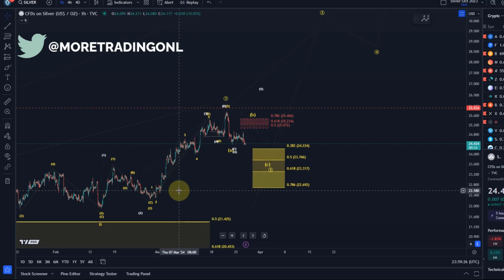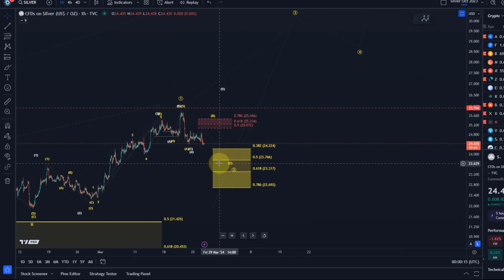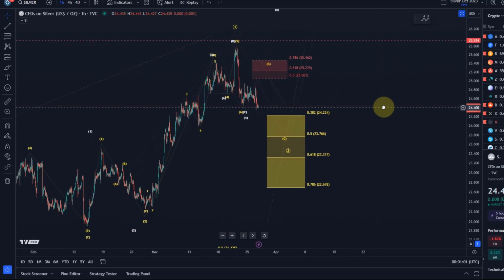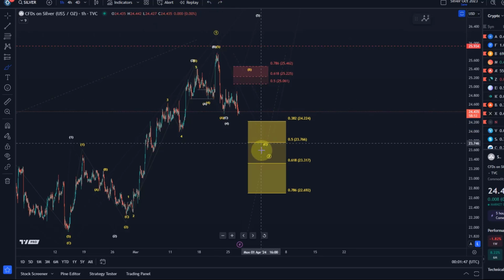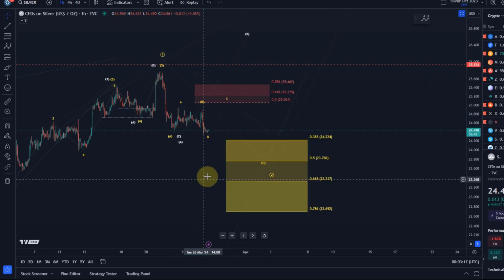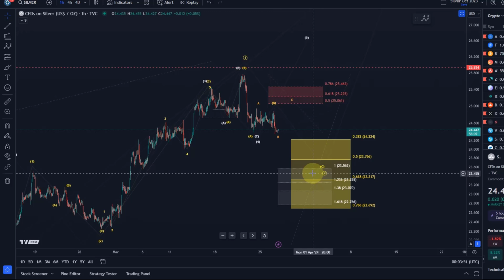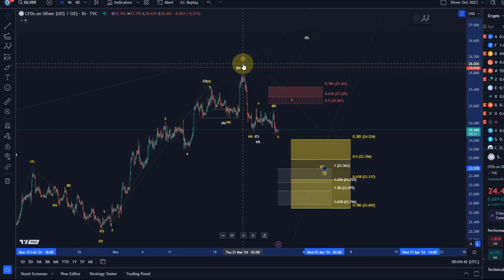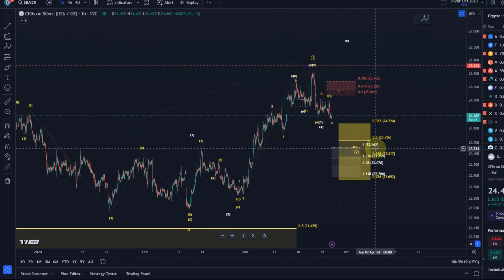SILVER Futures Technical Analysis Today - Elliott Wave and Price News, Silver Price Prediction!